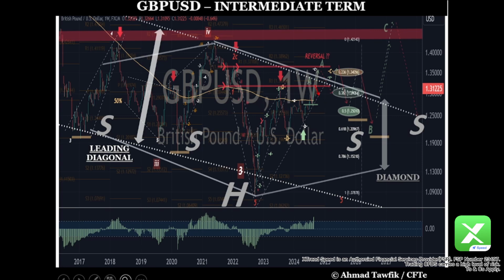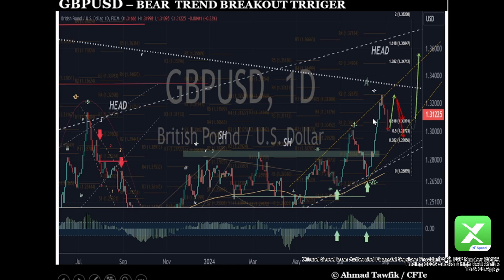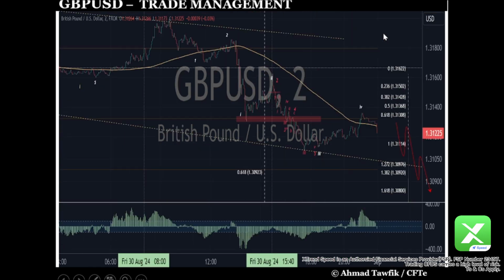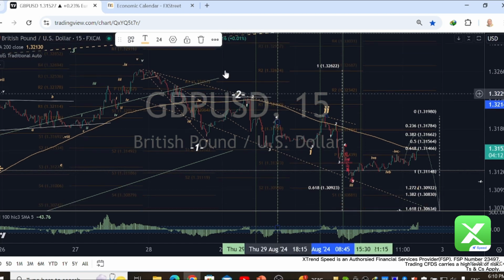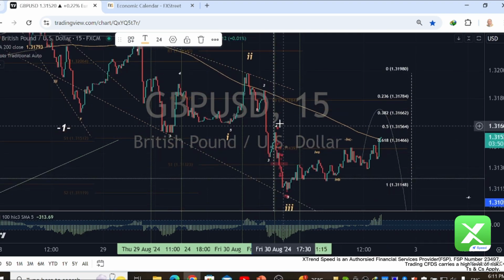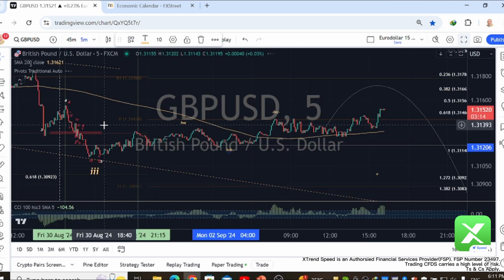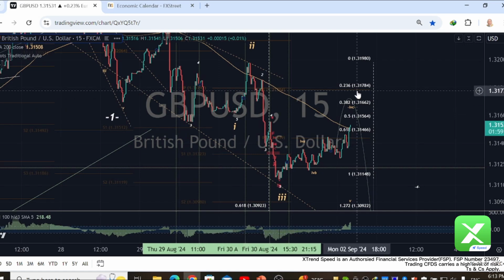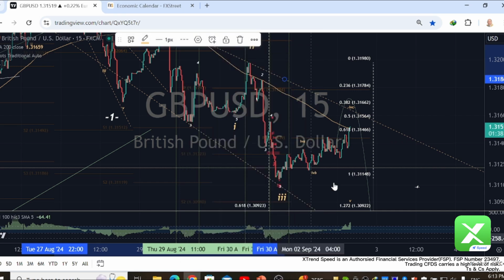XTrend Speed -- GBPUSD Daily Market Analysis | GBPUSD Analysis Sep 3, 2024